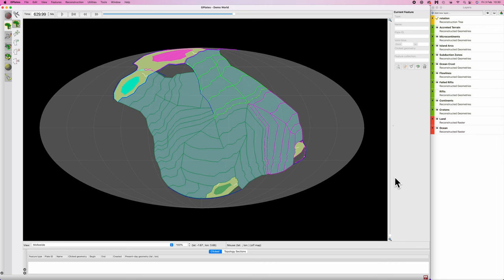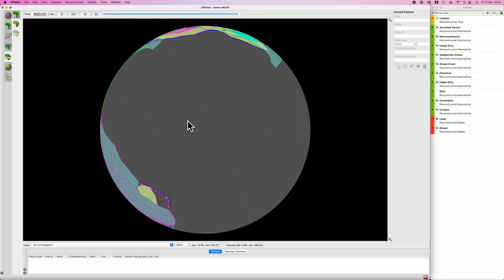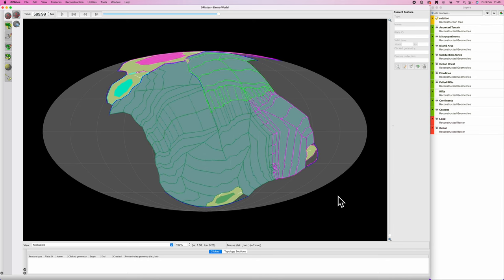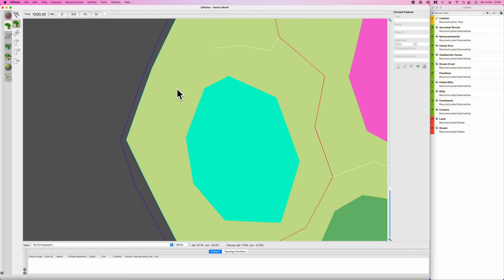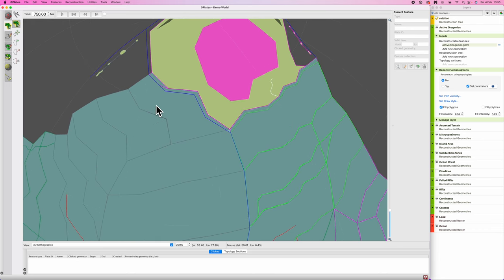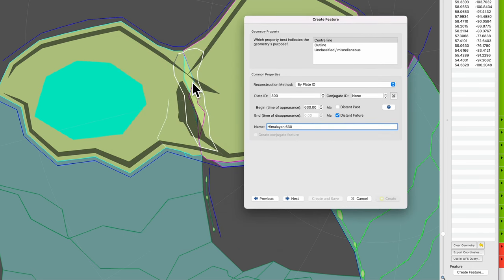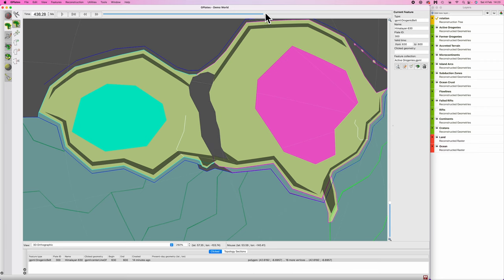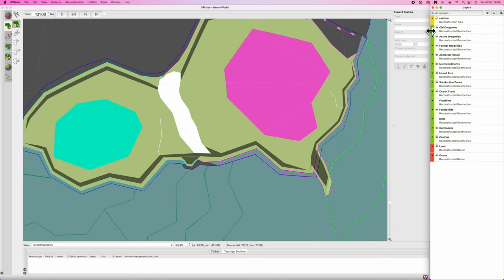GPlates: Orogeny - Worldbuilder’s Log 17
We bring the continent movement to a halt and then mark in all the resulting orogenic belts

Udo Grunewald

TIMESTAMPS:

00:00 Intro
00:13 Creating New Co-moving Plates
02:40 Series Recap Timelapse
10:08 Rifting Apart Collided Continents
12:06 Orogeny Recap
13:12 Adding Orogenies
19:21 Big Collisional Orogeny
23:06 Active vs Former Orogenies
26:23 Rifting Apart Orogenies Considerations
26:45 Orogeny Continuum
27:07 Laramide Consideration
28:12 Timelapse
28:47 Old Orogenies Edit
22:17 Timelapse & Outro